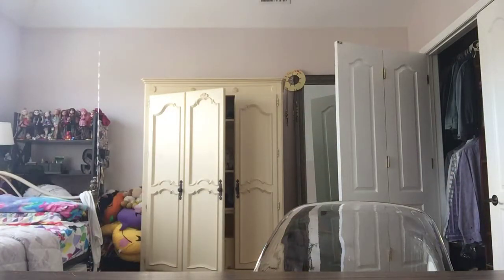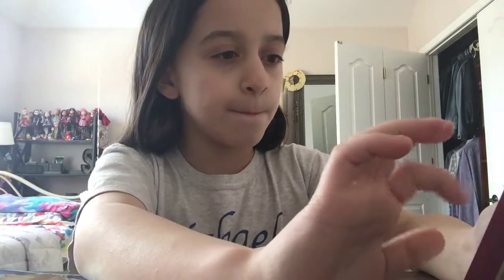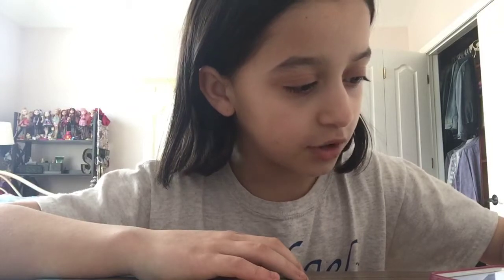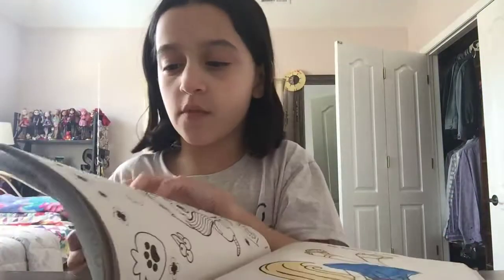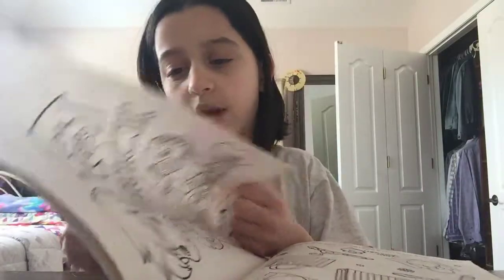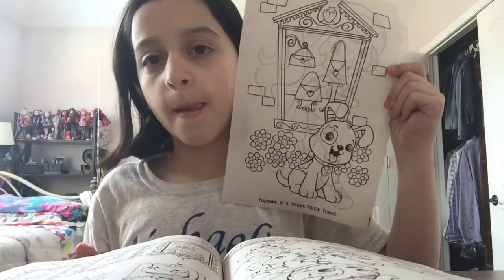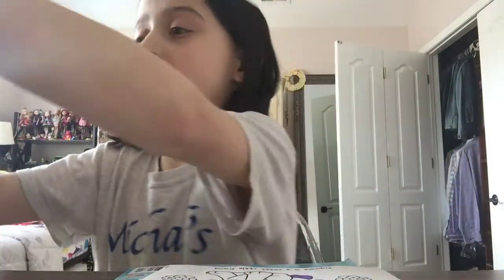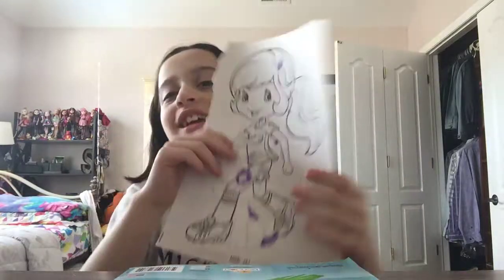Three marker challenge fail